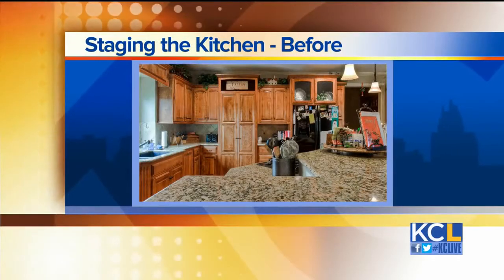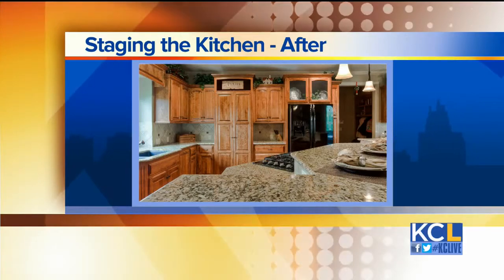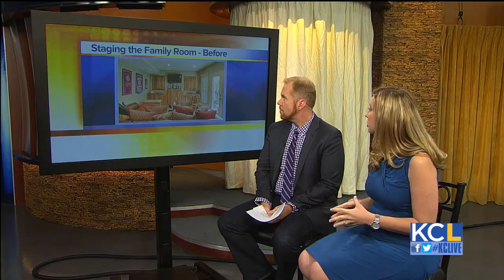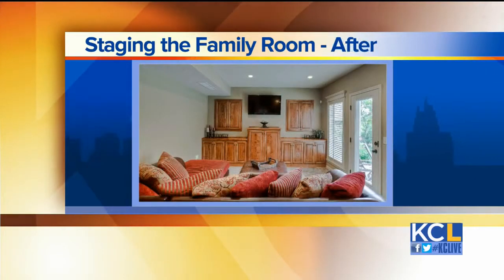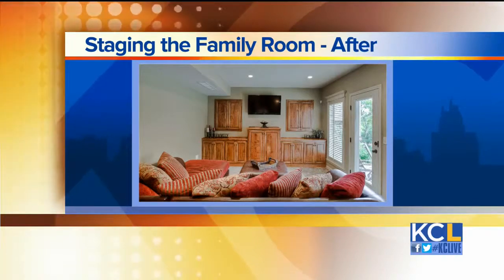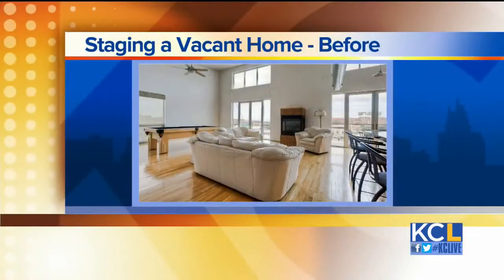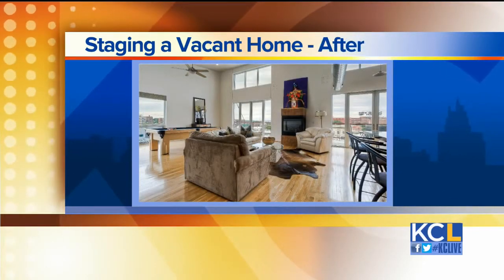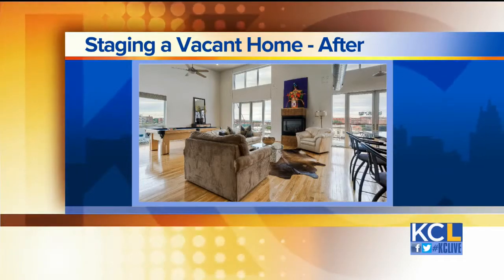Staging Tips for Selling Your Home